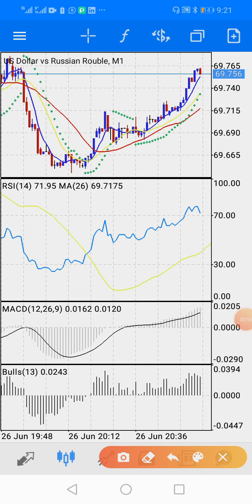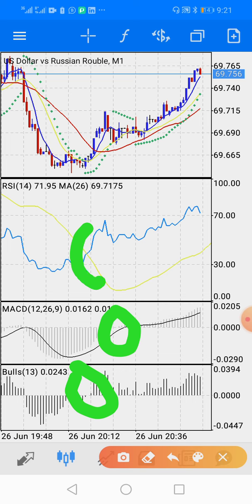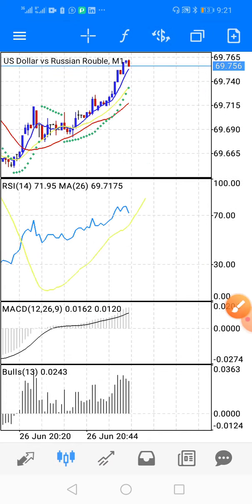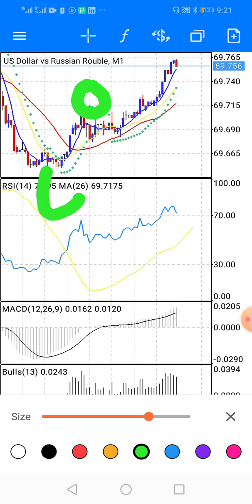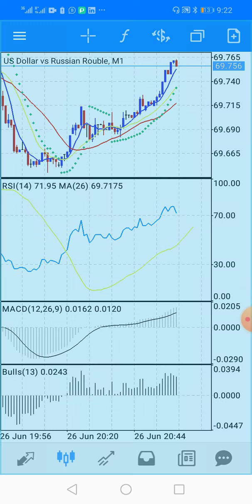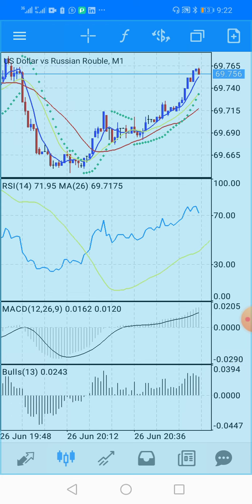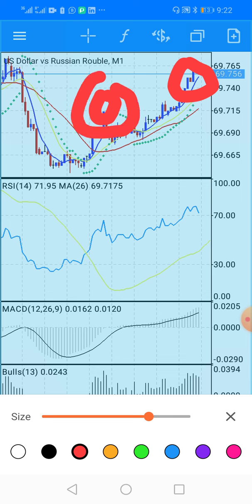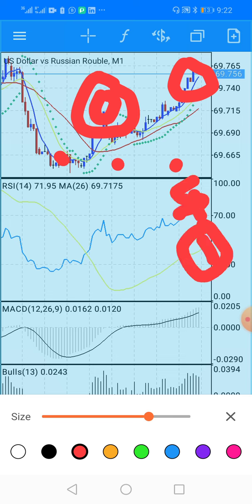2020 Forex Strategy : When To Buy and When to Sell.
In this video you will learn when to buy and when to sell.